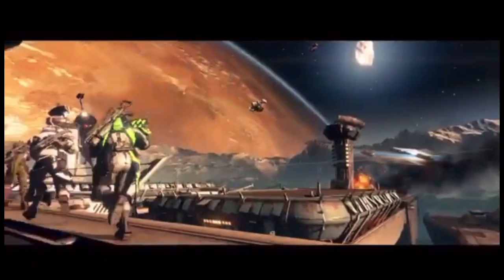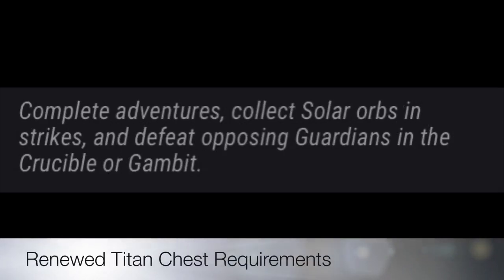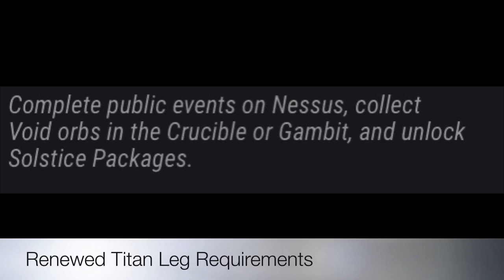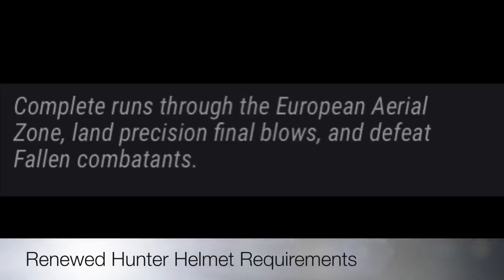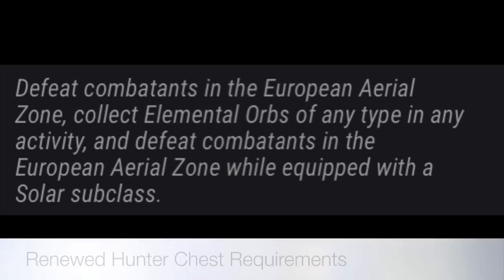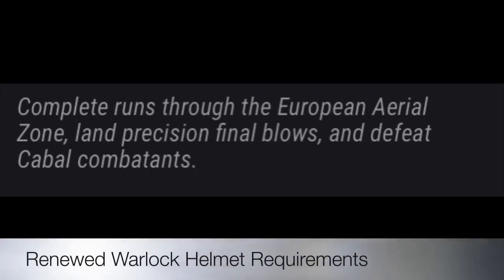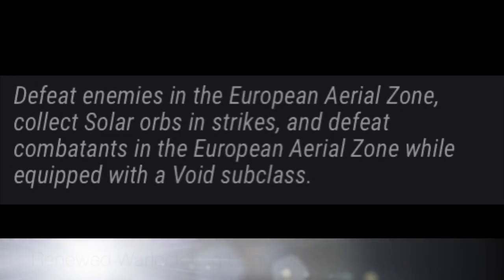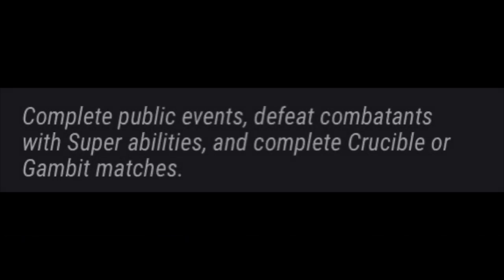UPGRADE SOLSTICE ARMOR FAST & EASY! ALL RENEWED STEPS!! | Destiny 2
Solstice Armor fast & Easy Guide! All renewed Steps!
—-FOLLOW UP—-
ALL MAJESTIC STEPS